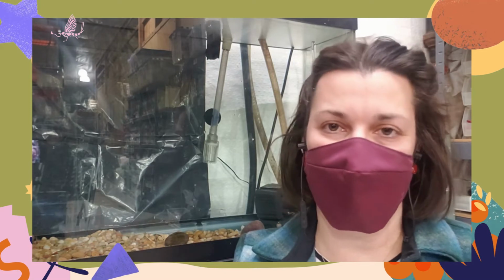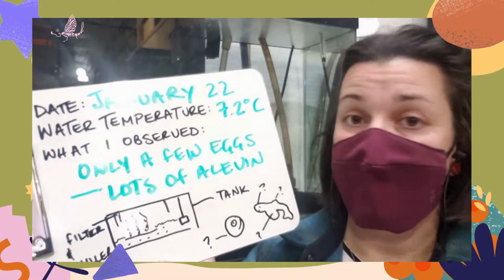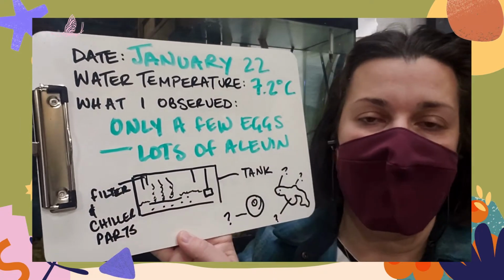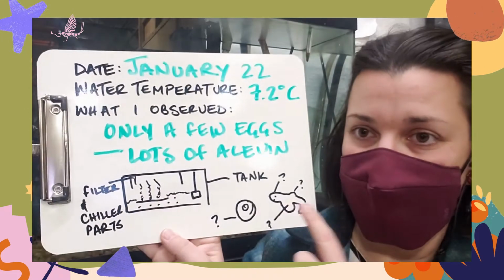Schools for Salmon Online: Salmon Science Friday - Week 2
This week we are making observations and answering a question from a student at John Newbery Elementary: Do fish eggs come in different colors? Spoiler alert, THEY DO! I will explain why salmon eggs have that beautiful reddish color!

Have you seen fish eggs that are a different color? Maybe on sushi or when you go fishing with bait? Share your thoughts on Flipgrid or the online form